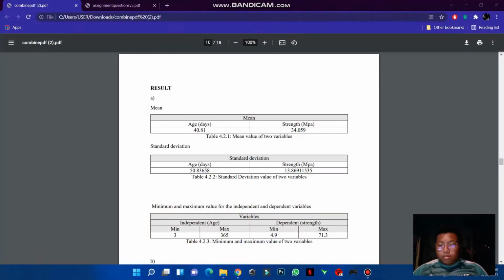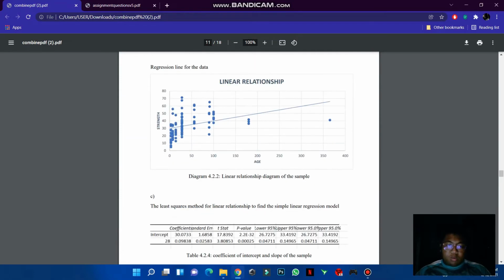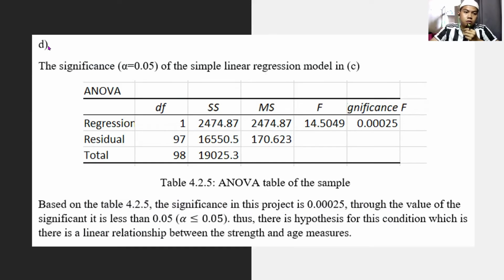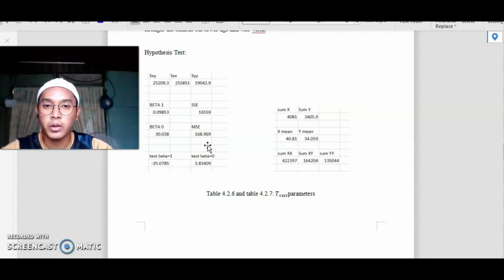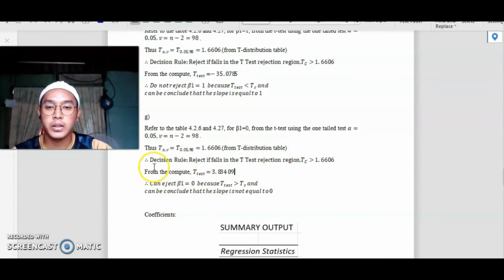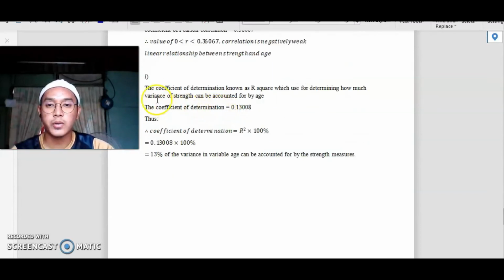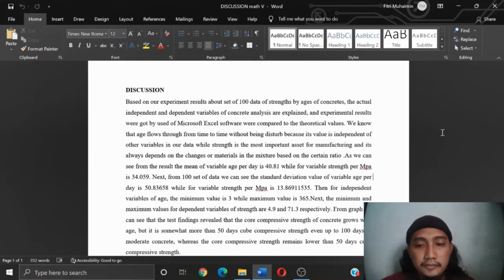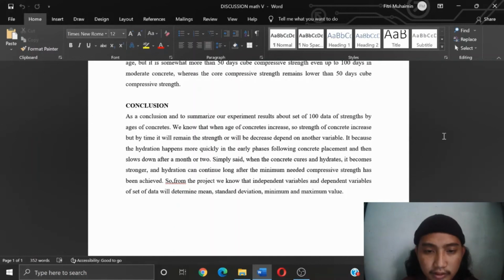Engineering Mathematic V || Group Assignment